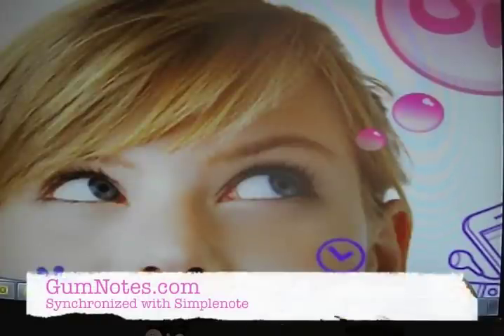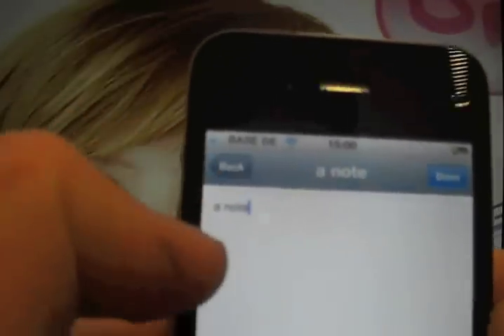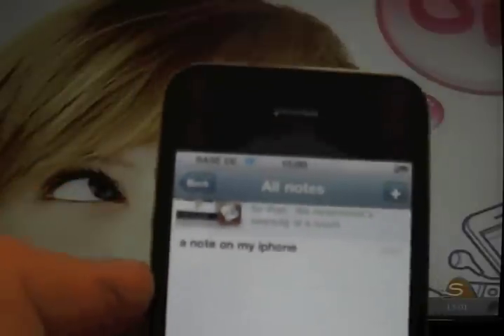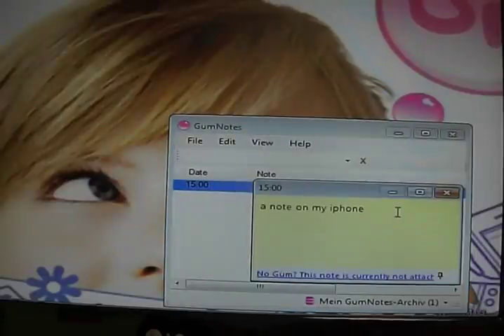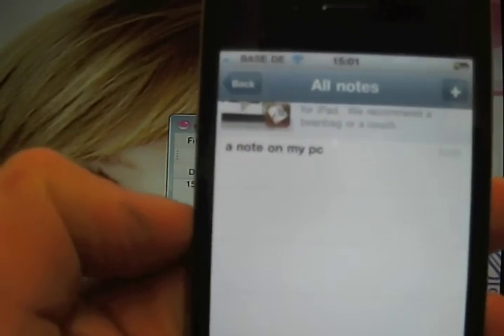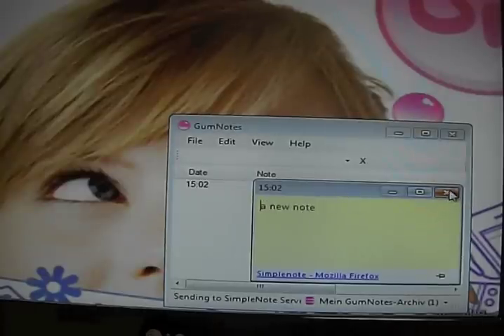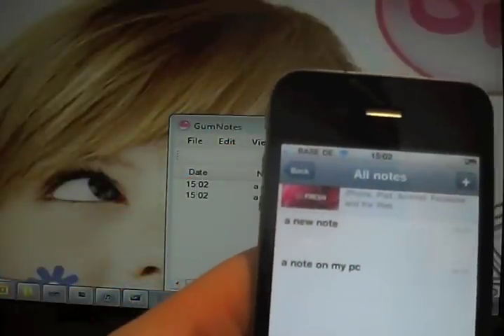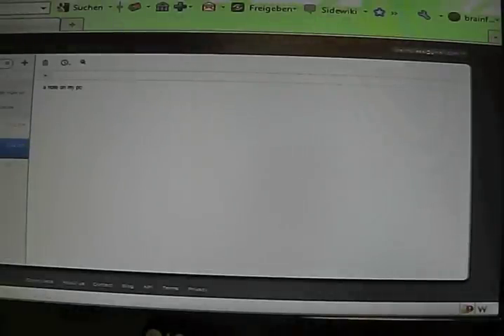GumNotes syncs with IPhone, PC, MAC, Blackberry, Android via Simplenote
GumNotes can attach notes to your documents. We call it the "Gum-Effect". GumNotes is an application on your PC! The latest release has integrated access to the Simplenote Server technology. Simplenote synchronizes your notes on almost every platform: PC, MAC, IPhone, Android, Blackberry! Thanks to the combination with Simplenote you can now attach a note to a document on your PC and read and edit it on your IPhone later!